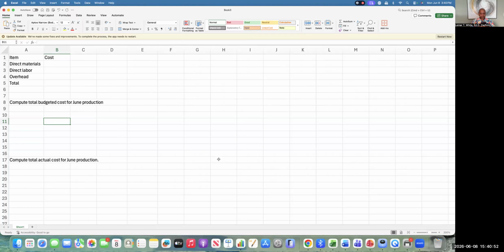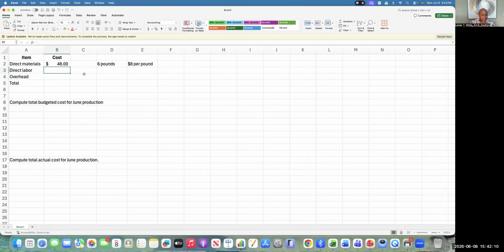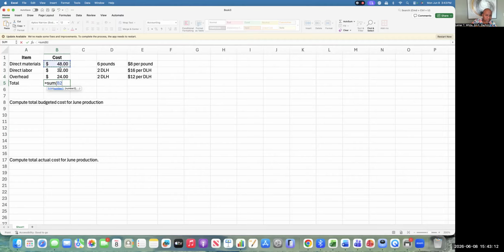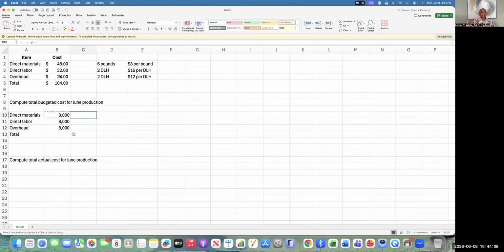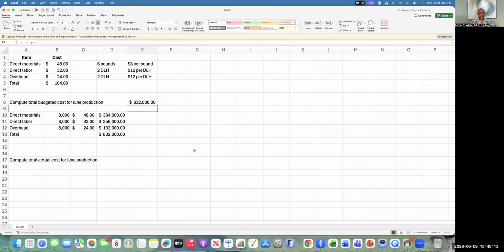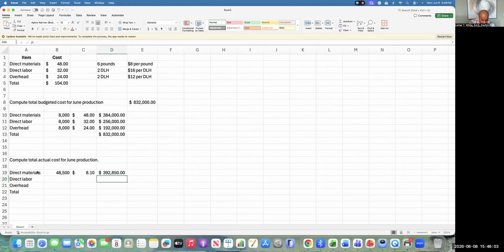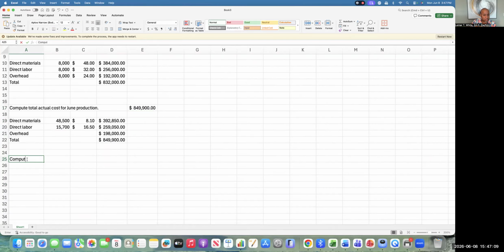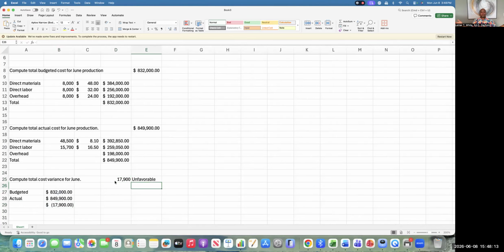ACC 102 Chapter 21 Micro Lecture